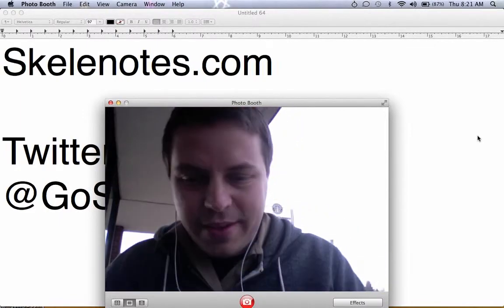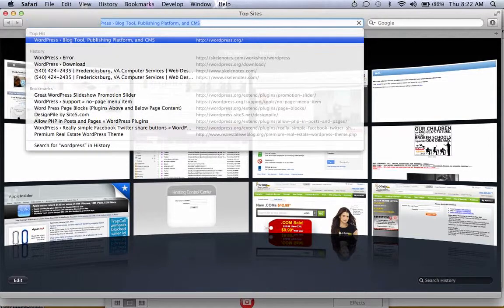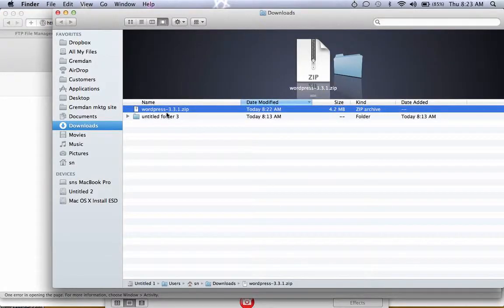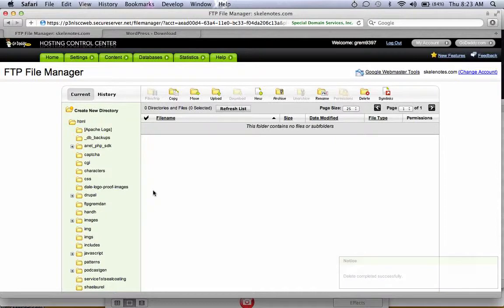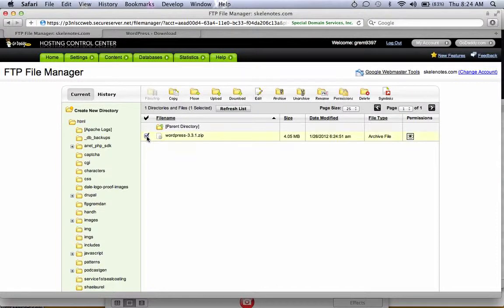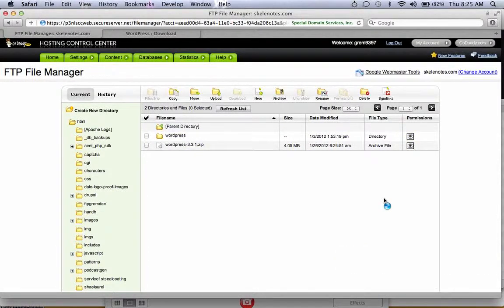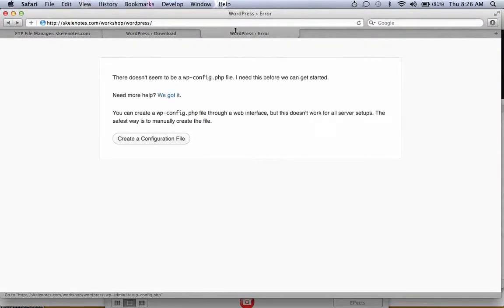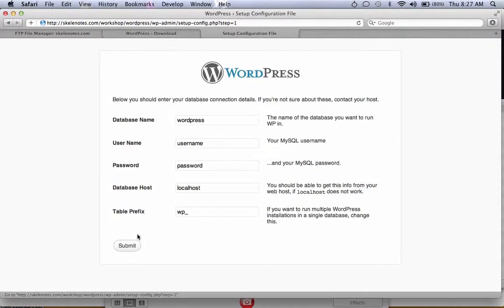Tips for Installing WordPress on GoDaddy Workshop Follow Up Video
A video showing a few tips and techniques to get WordPress up and running on GoDaddy.